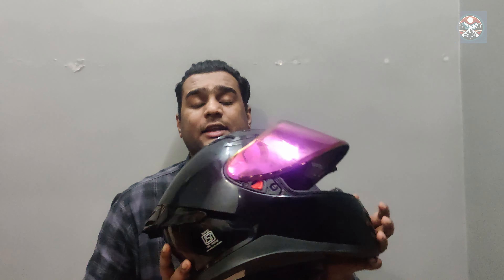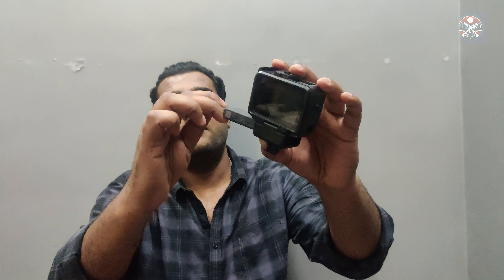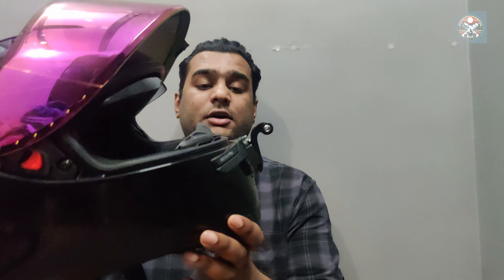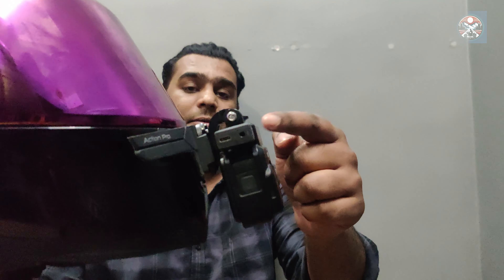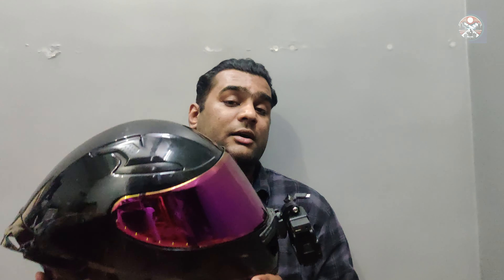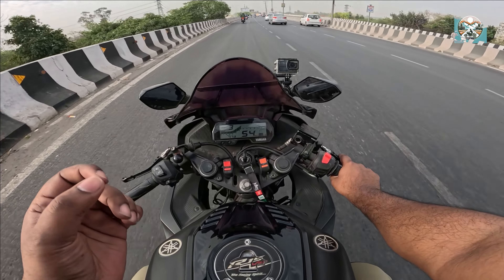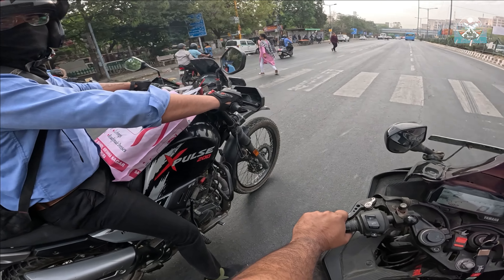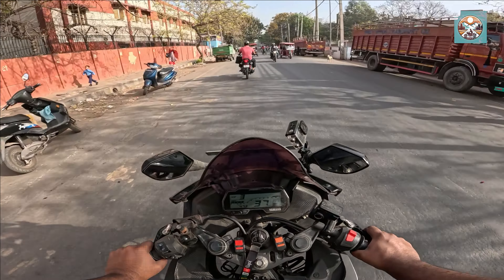VLOGGING HELMET | MOTOVLOG HELMET SETUP ON AXOR | GETTING PUBLIC REACTION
HELLO EVERYONE
IN THIS VIDEO I AM SHOWING INSTALLATION OF GO PRO AND GO PRO MOUNT
ON AXOR APEX GLOSSY BLACK HELMET WHICH I HAVE PURCHASED RECENTLY.
I HAVE TRIED MY BEST TO SHOW AND EXPLAIN INSTALLATION OF GO PRO ON HELMET.
I MADE SOME CHANGES AS PER MY REQUIREMENTS LIKE VIEWING ANGLE AS PER RIDING STANCE OR RIDING POSITION
TO GET THE PERFECT VIEW WHILE RIDING,
AND I HOPE THAT YOU ALL WILL ALSO LOVE THIS GO PRO INSTALLATION.

WATCH COMPLETE VIDEO FOR FULL ON ENTERTAINMENT.